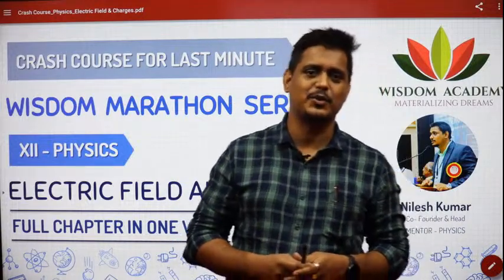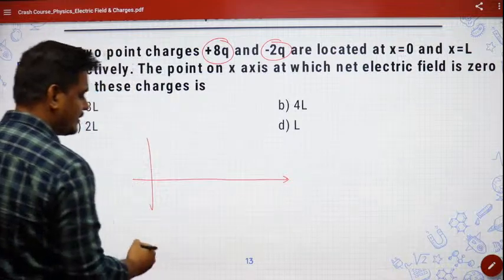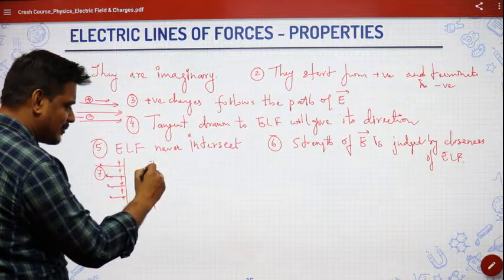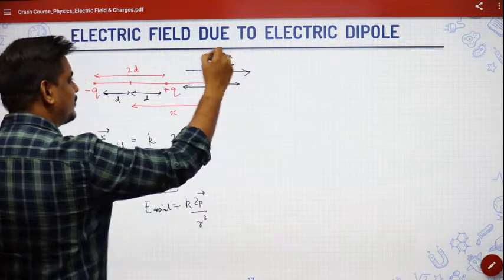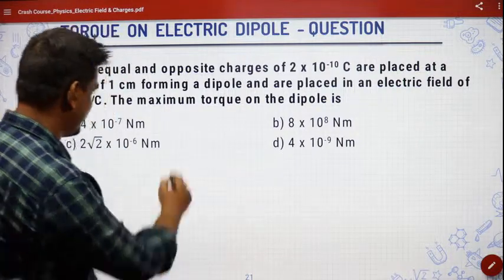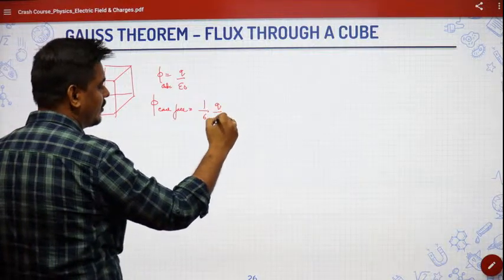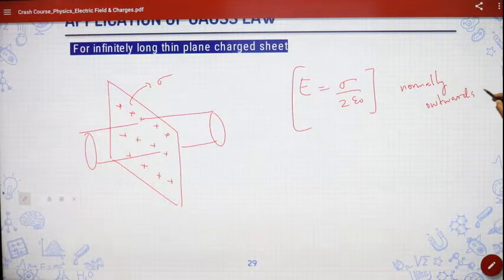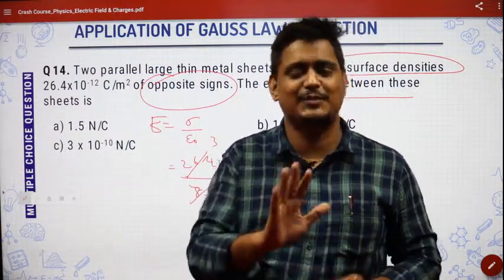CBSE XII CRASH COURSE | PHYSICS | ELECTRIC FIELDS & CHARGES - II | REVISION WITH MCQ | NILESH KUMAR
In this video, we will be revising all the core concepts of the chapter, Electric fields and charges. There are many MCQs discussed in this video as per the new pattern of Term-I of the board examination. Watch this video to do your last minute preparation for your board examinations.